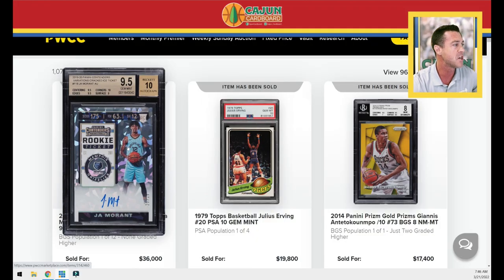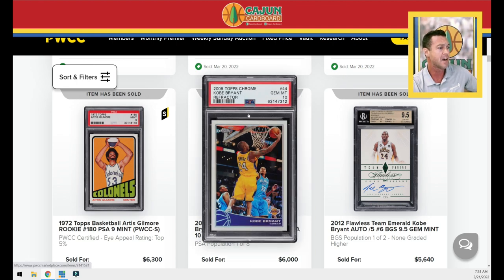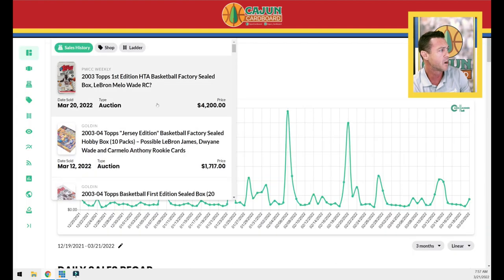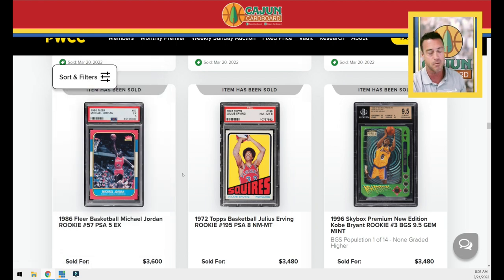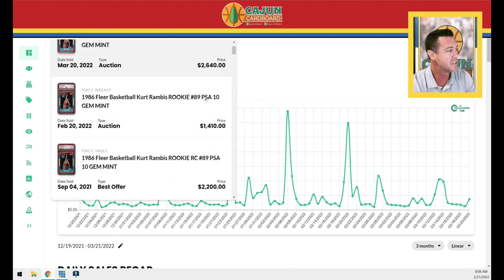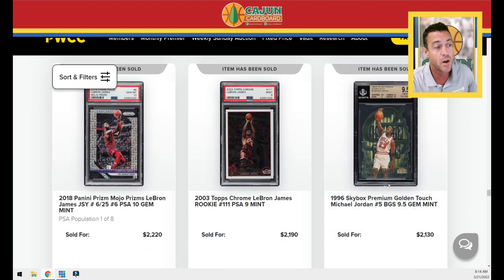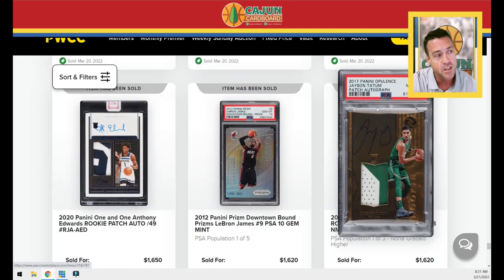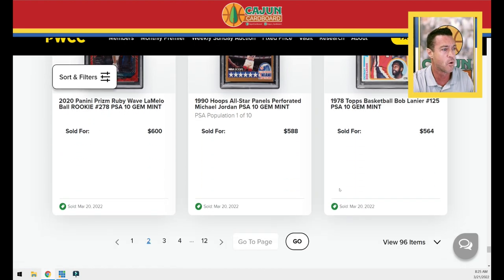PWCC Weekly Auction #9 RECAP TOP 100 - RISERS & FALLERS March 20, 2022